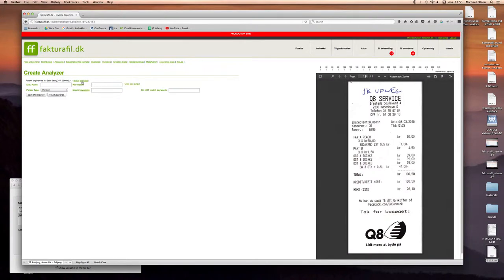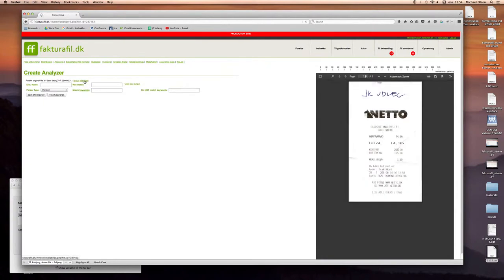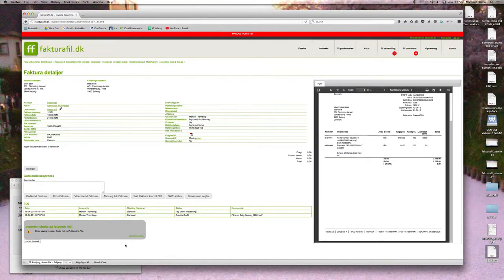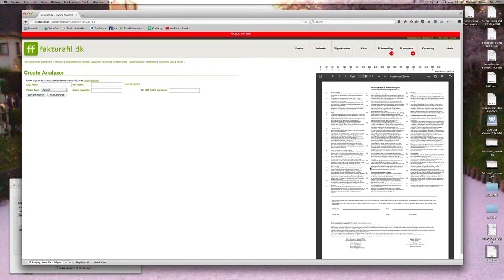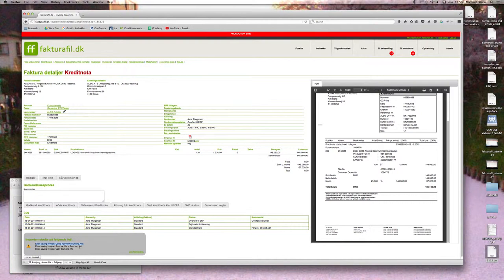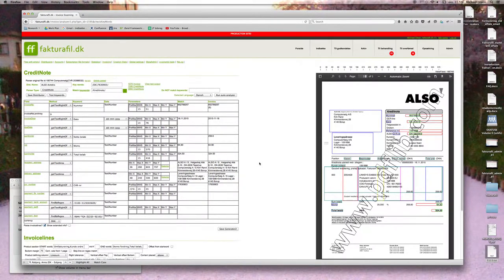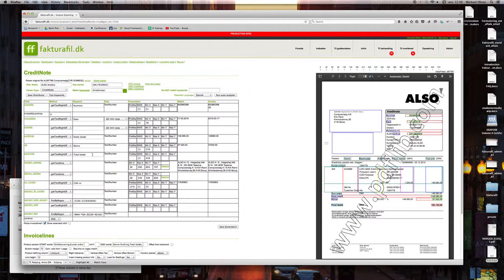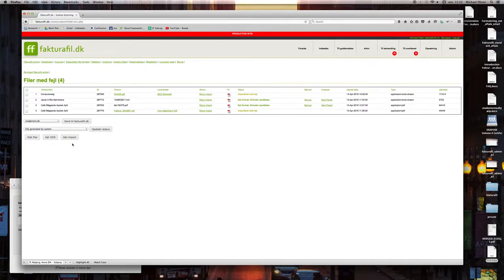admin p3 1080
Administration af fakturafil.dk part 3